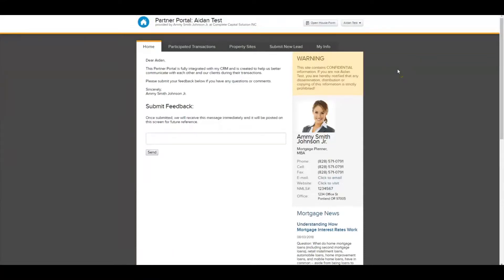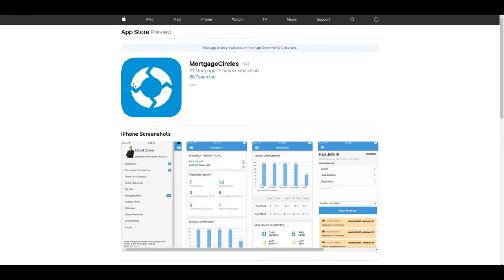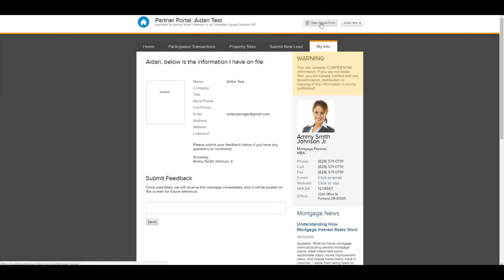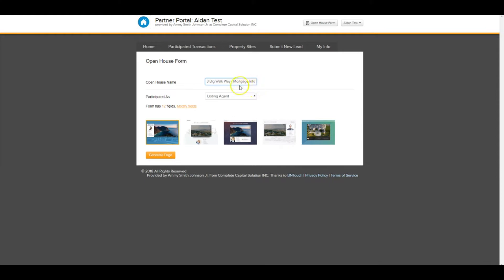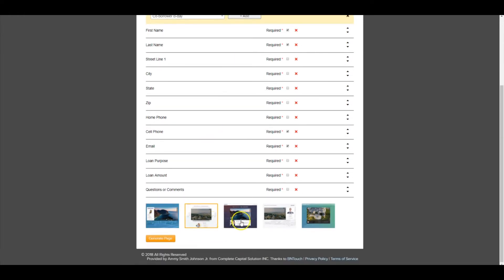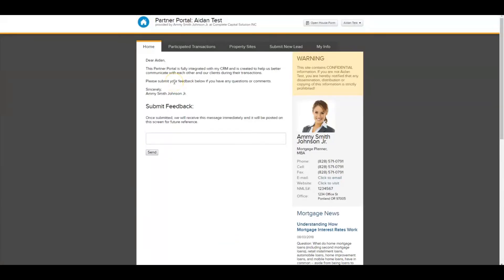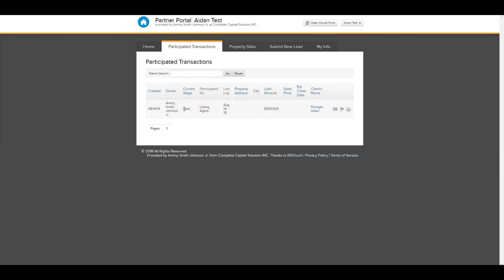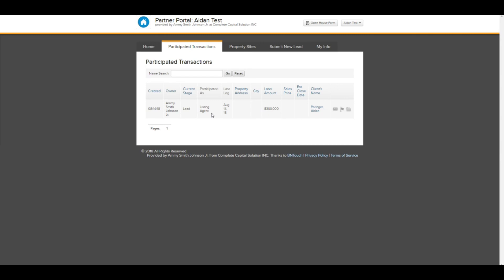Open House Tool Walk Through | Collect Mortgage Leads From Open Houses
This is a video walk through for your Realtor partners, specifically for listing agents. It will show them how to create lead forms that in seconds on an iPad or tablet that can be used to collect leads during their next open house. Using BNTouch you'll be able to then easily create automated and targeted marketing campaigns based around the attendees of that specific open house.

Learn more about BNTouch and how you can get access to this tool